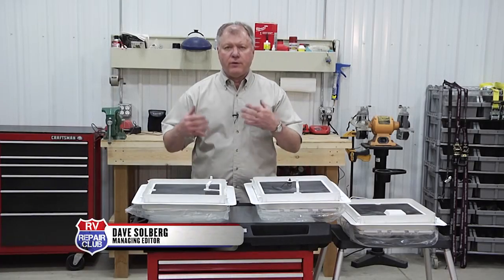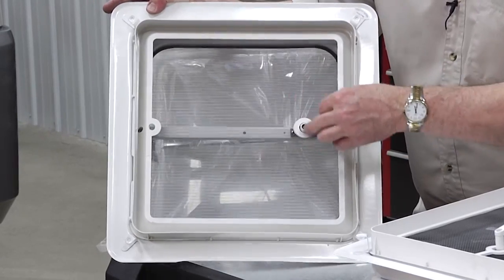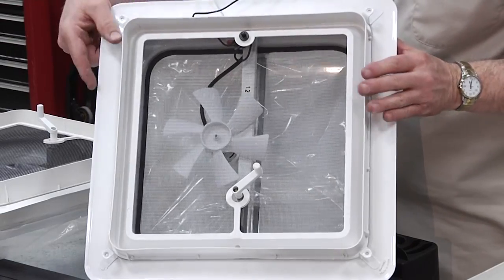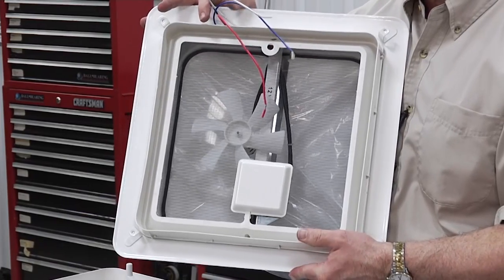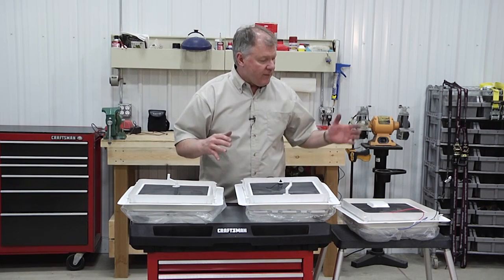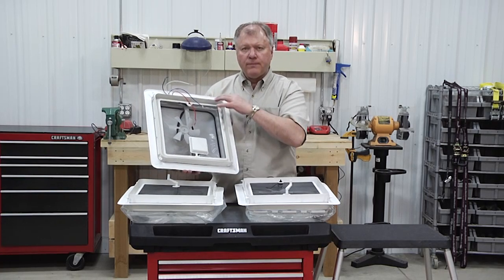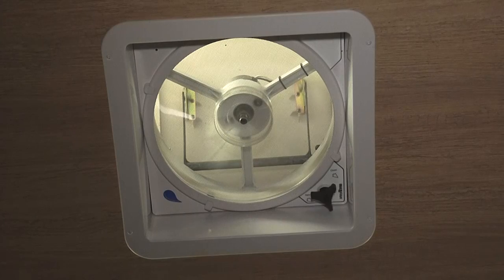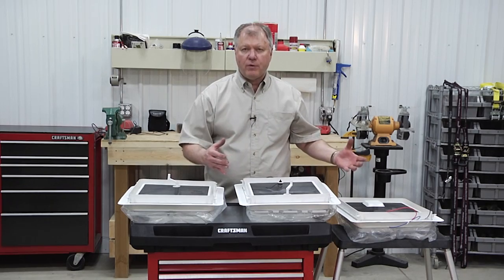The Various Types of RV Roof Vents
Sign up for the free RVLR newsletter to find the latest RV tips and techniques right in your inbox!

Whether you’re spending a weekend in the woods or traveling cross country, a functional RV roof vent is essential for a pleasant trip. A roof vent in both the bathroom and main compartment are highly recommended for letting out unwanted fumes and drawing in fresh air. In recent years, manufacturers have developed new forms of roof vents that allow RVers to upgrade their vents from basic, manual models to higher-tech smart models.

If you’re in the market for an upgrade to your RV roof vent, you should know what’s available before you pick your next unit. So in this lesson, RV expert Dave Solberg teaches you about the various types of roof vents you can buy for your rig. You’ll discover the most common models, from standard hand-crank vents to those that close automatically when they sense rain. With Dave’s help, you can find the right vent for your needs!